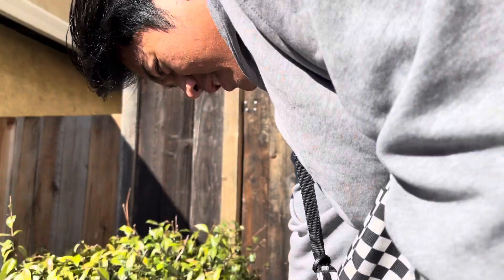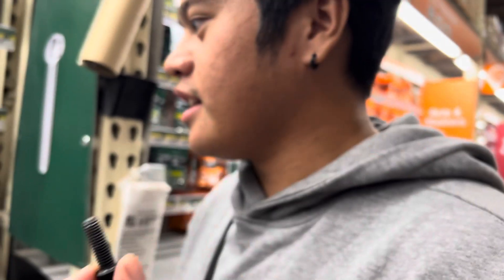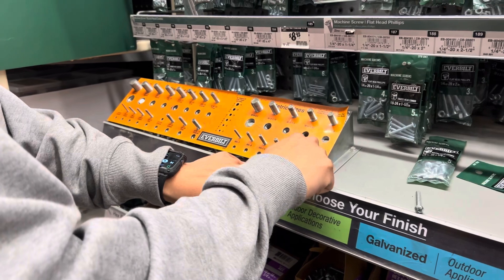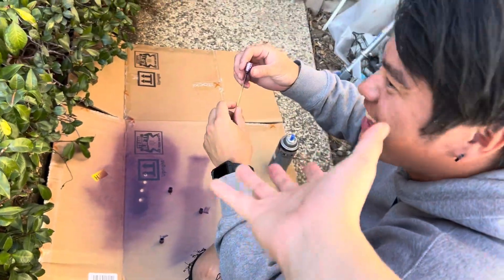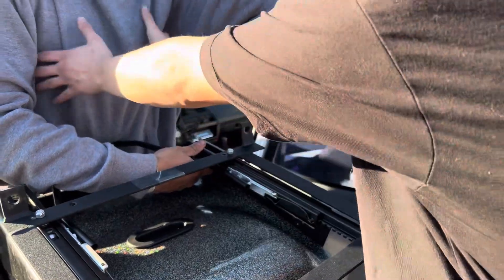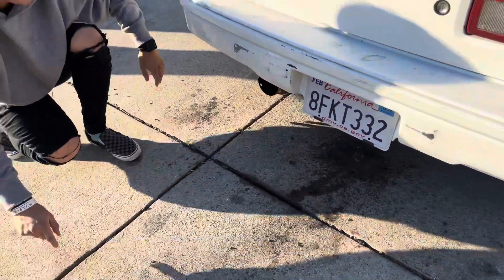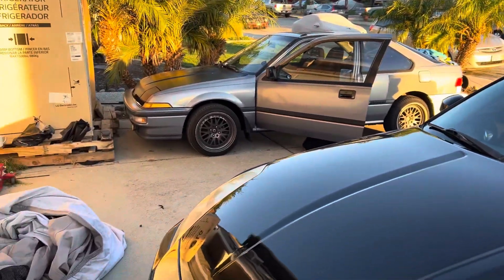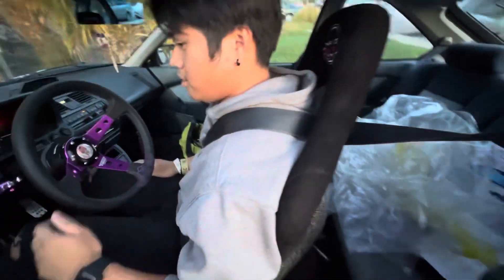[H/S Vlog#4] Prisma seat in the integra